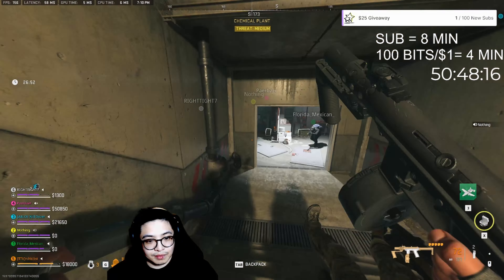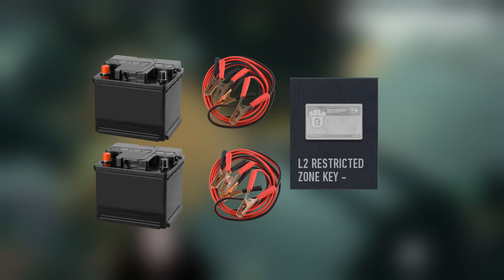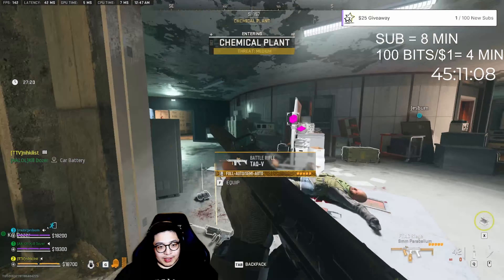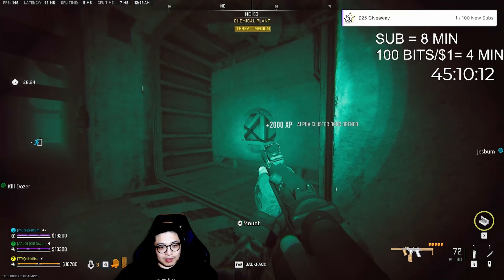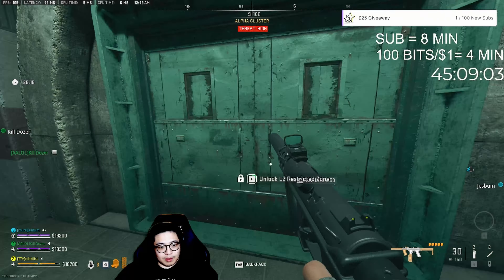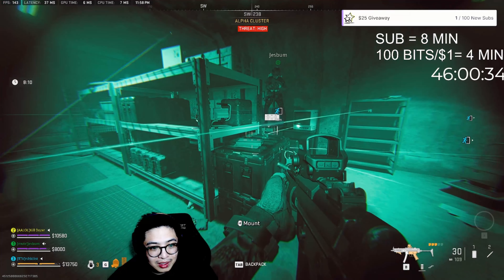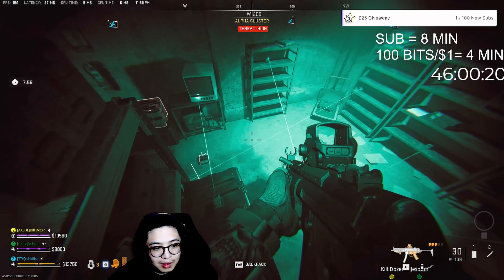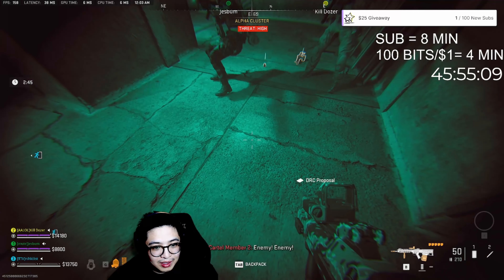Redacted | Tier 4 Mission | Infrared FAST AND EASY TUTORIAL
This video I will show you how to unlock that locked cache for the B21 evidence.

00:00 - Intro
00:23 -  What you need!
00:52 - How to get to the locked cache!
01:49 - Major Lazers
02:58 - Thanks for Watching :)